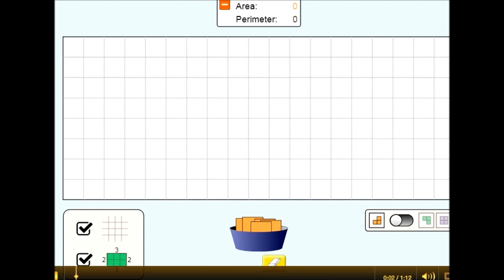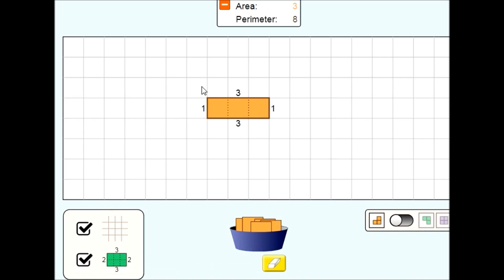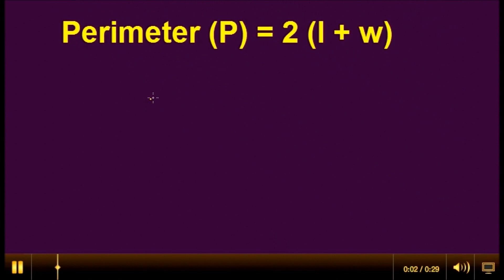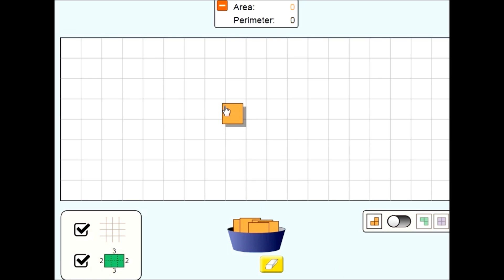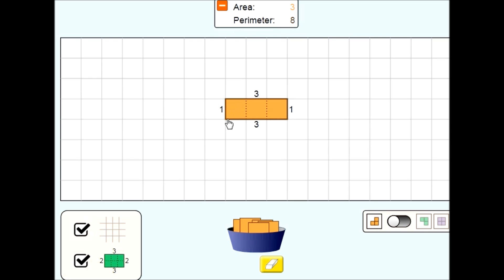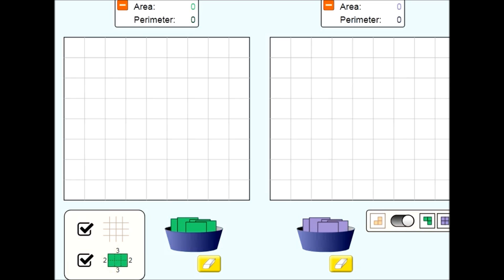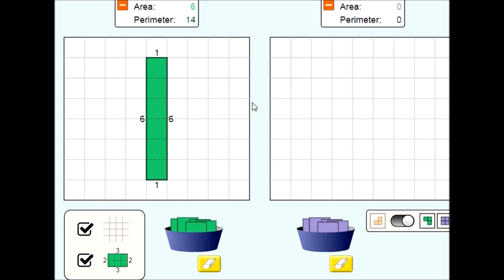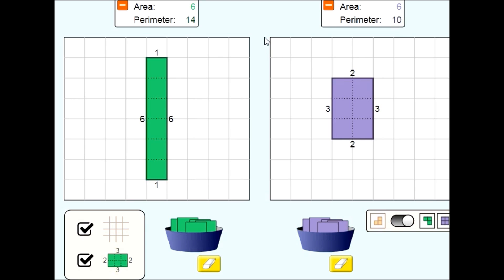Same Area- Different Perimeter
This video reviews perimeter and area and shows how two rectangles can have the same area and a different perimeter.